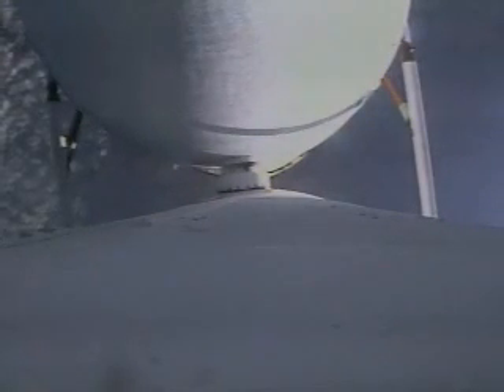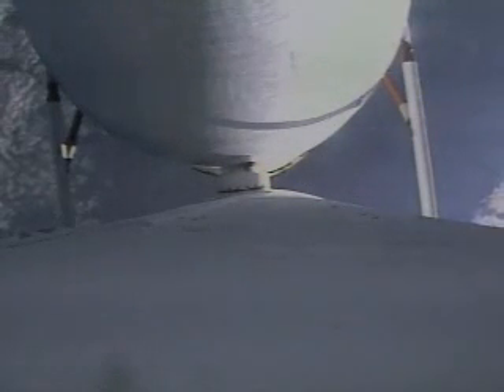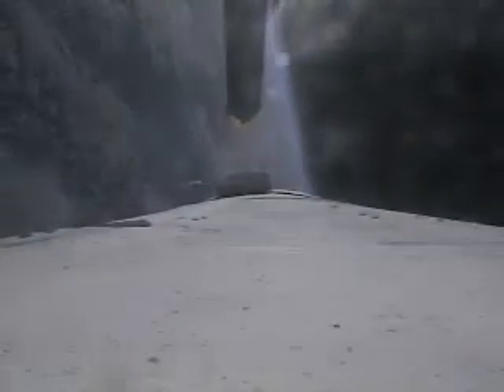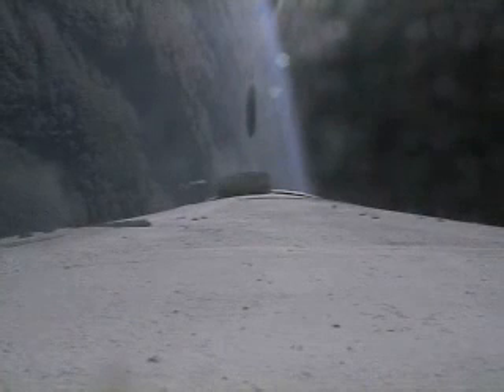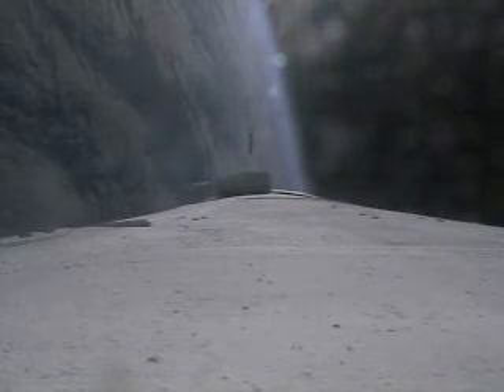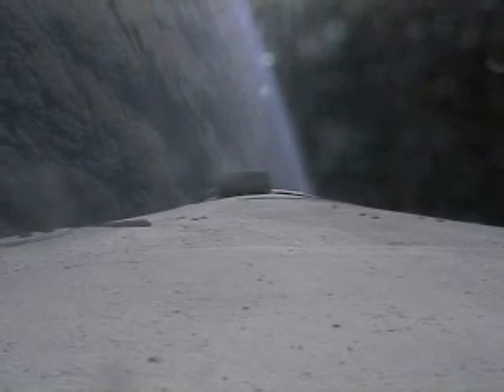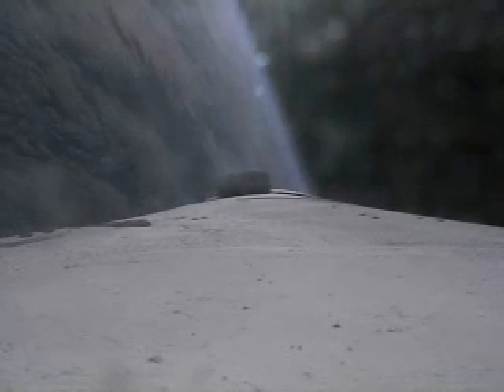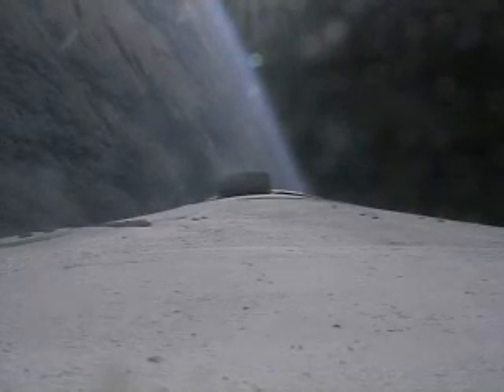First Delta IV Heavy Launch - View From Rocketcam Onboard